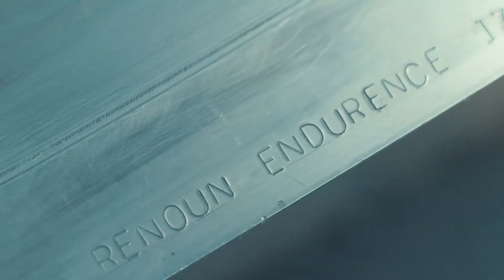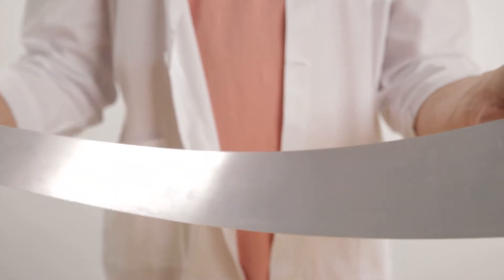How Skis Are Made | Anatomy Of A Ski | Episode 7: Metal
Renoun Founder Cyrus Schenck deconstructs a ski into its core elements to give you a behind-the-scenes look into what it takes to make a world-class ski.

Please, put down the knives! Metal is heralded as the arbiter of truth with it comes to stability but, unfortunately, for all the wrong reasons. Its unique properties give skis better torsional regality, and actually a negligible increase in stiffness. Don't believe us? Watch now.